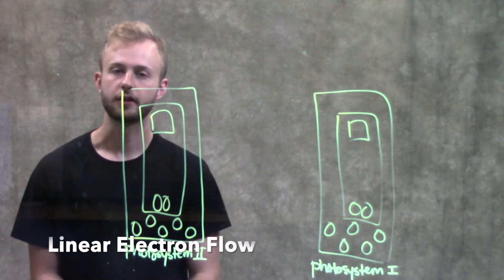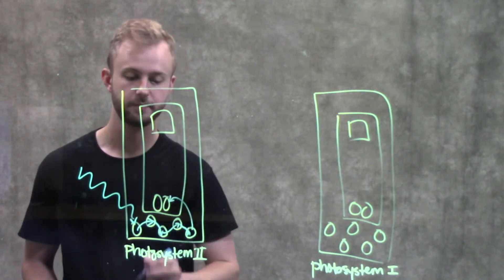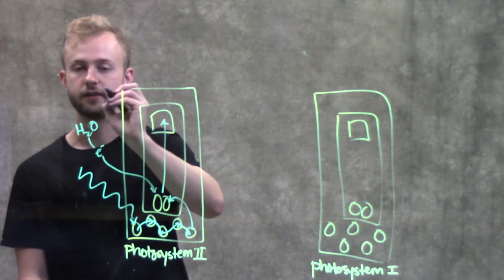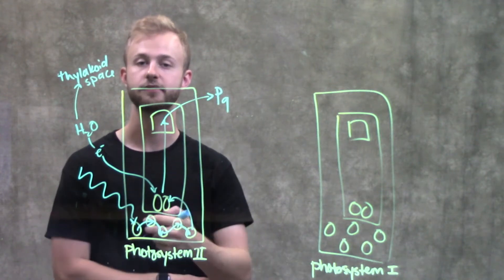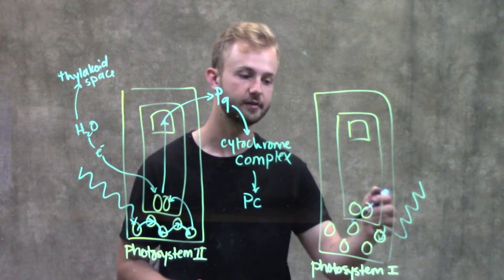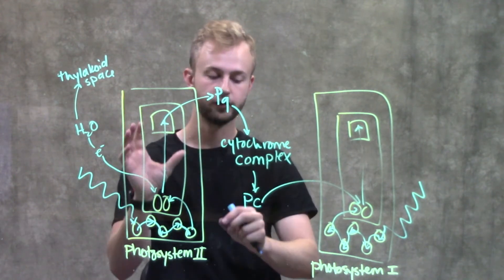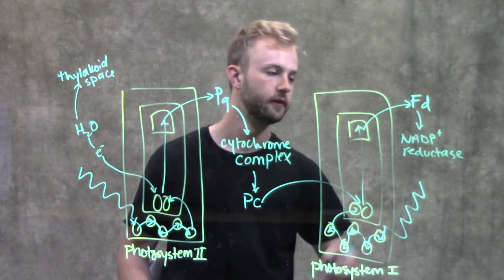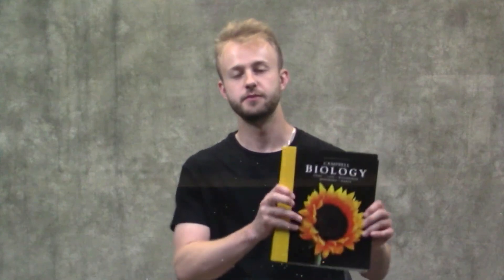Linear Electron Flow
This video explains the movement of electrons between photosystem I and II prior to entering the Calvin cycle, and the importance of water in supplying electrons to keep electron flow.